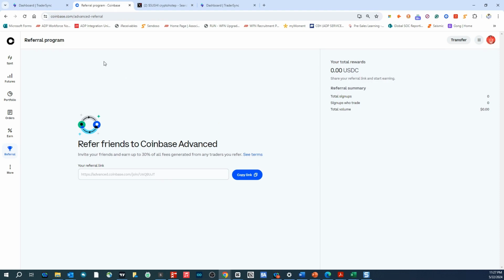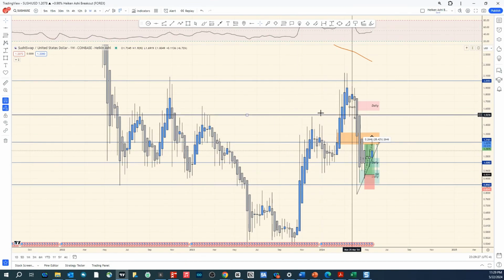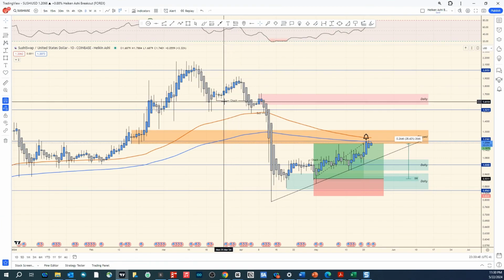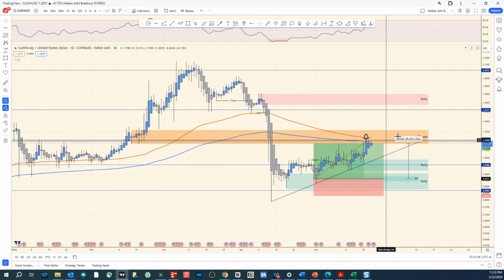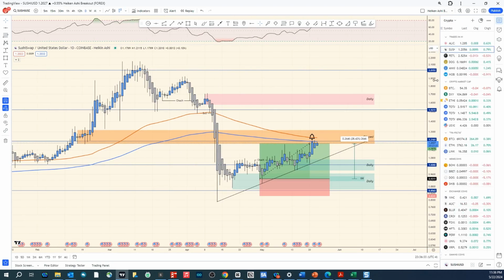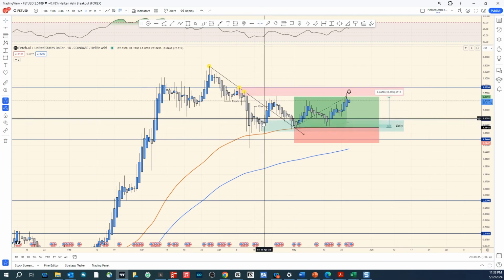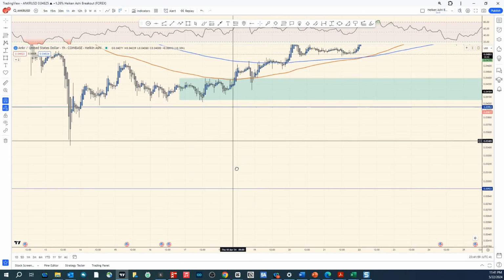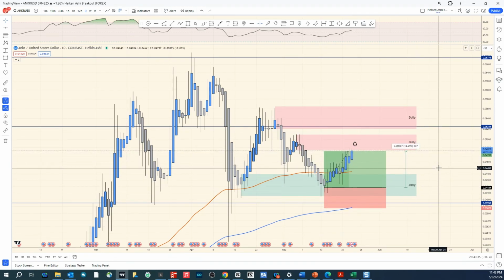$FET $SUSHI & $ANKR | 30%+, 24%+ and 14%+ Spot Trade Wins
Video review of spot crpyto trades with:

$SUSHI
$ANKR
$FET

All spot trades were taken on @Coinbase Advanced

Support and sign up for Coinbase Advanced (even if you have an account already):